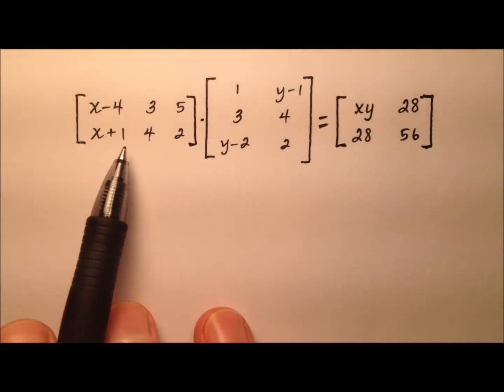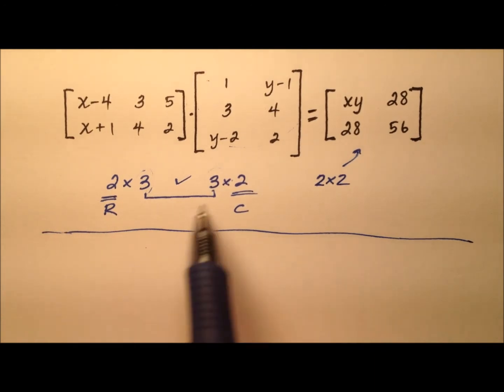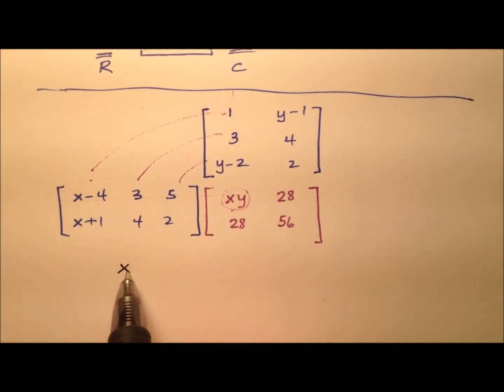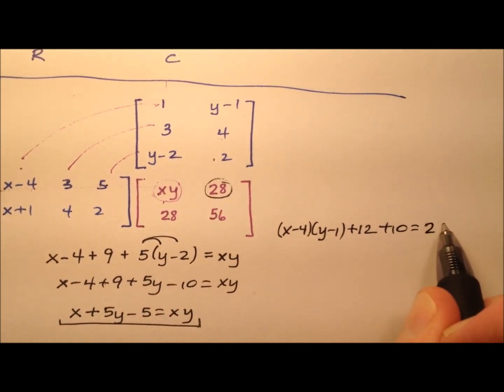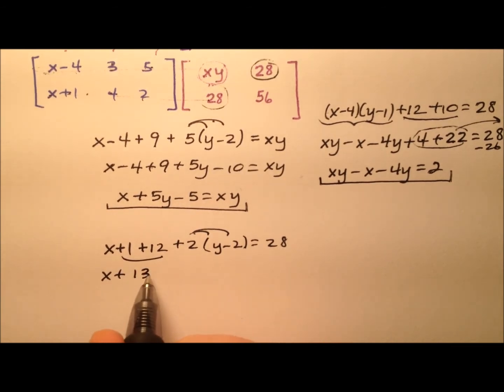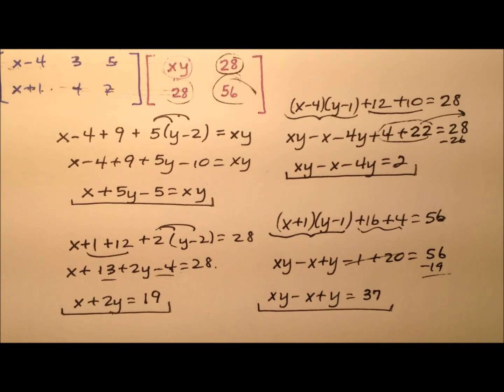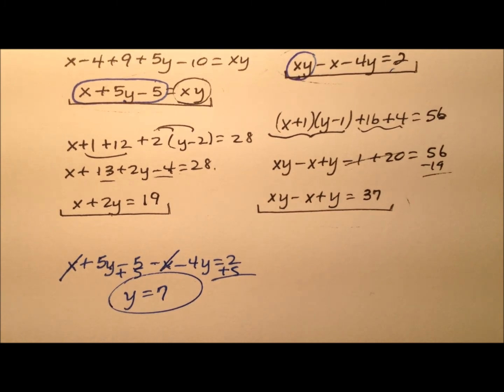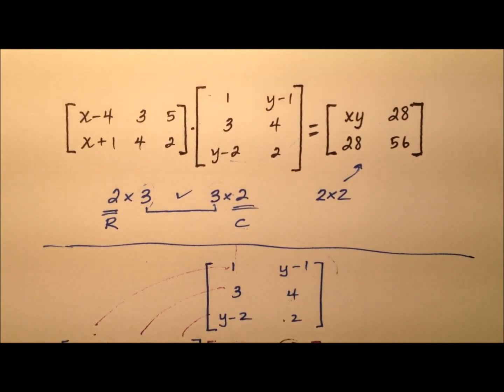Solve Matrix Equation that Includes Matrix Multiplication (Example)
This video walks through an example of solving a matrix equation that includes matrix multiplication. The multiplication is done in an effort to write and solve a system of linear equations to find the value of the variables.